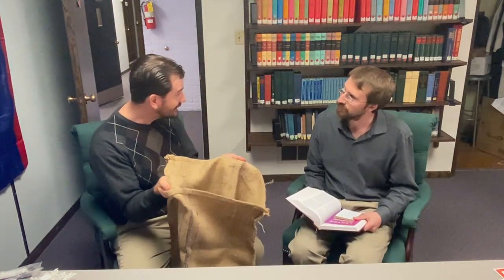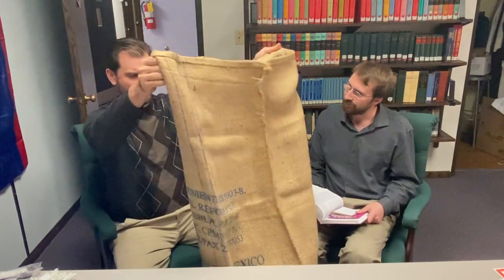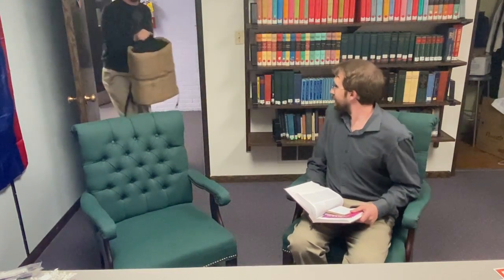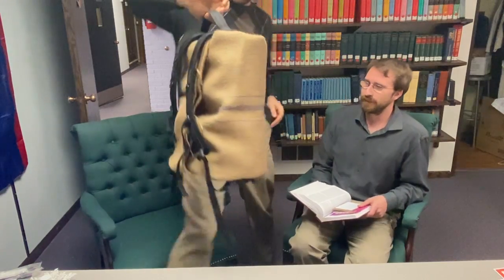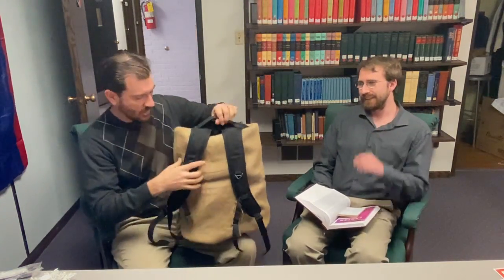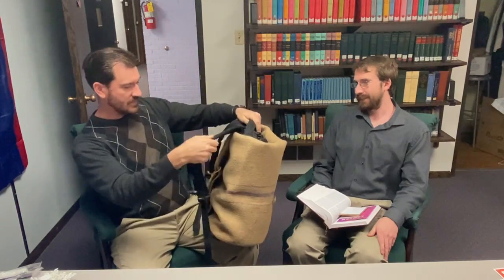Lent Together Reflection 4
Pastor Seabaugh has a great idea for how to put sackcloth back into service!